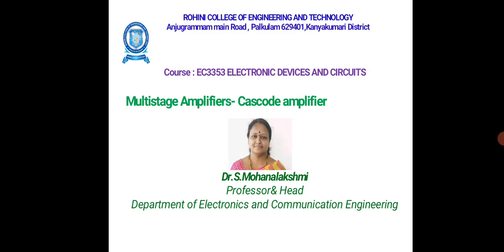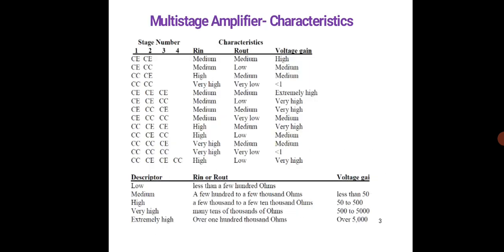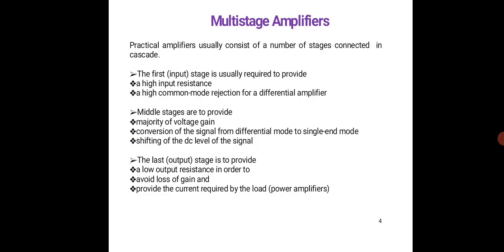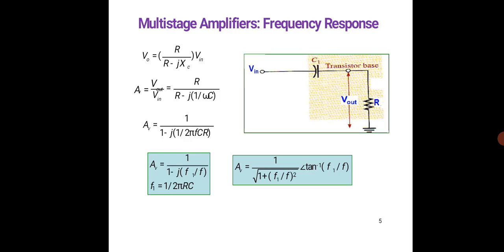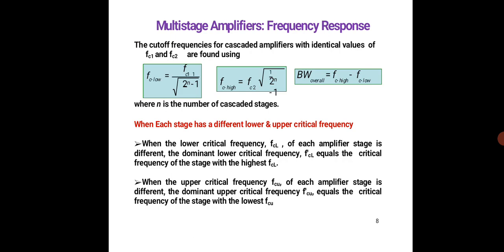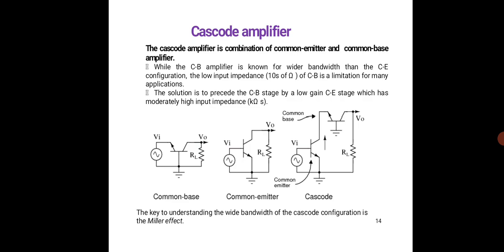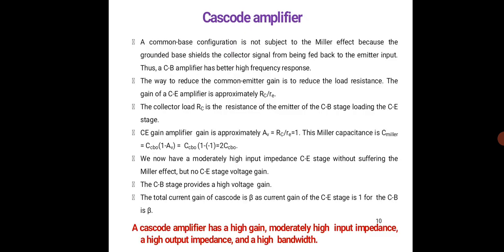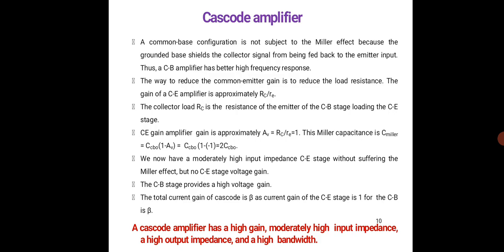Multistage amplifiers - cascode amplifier